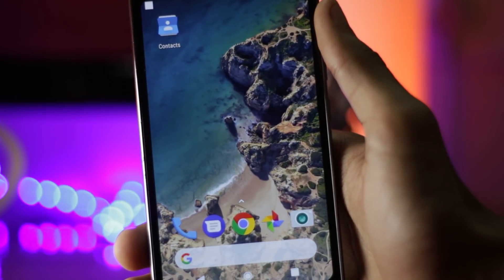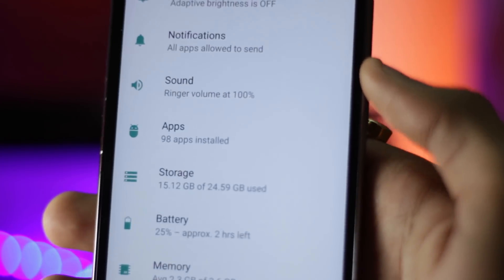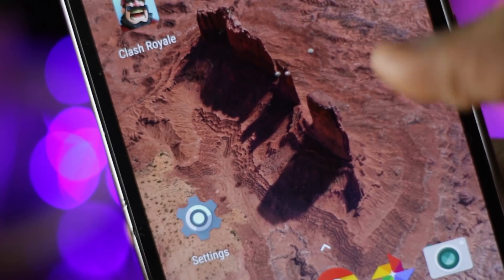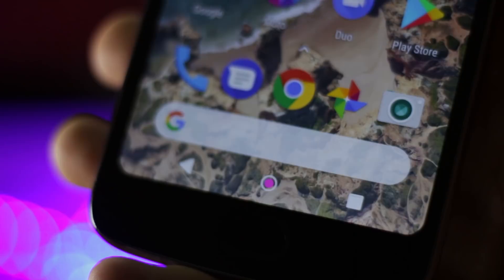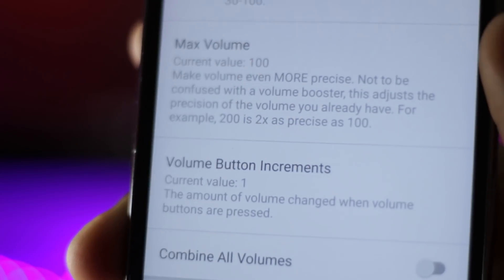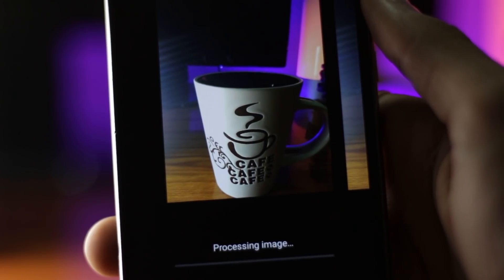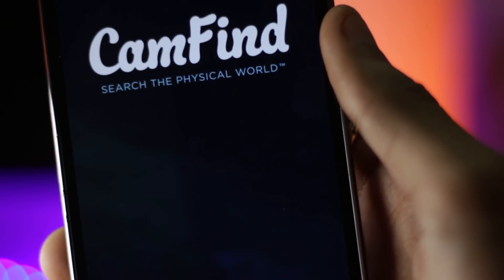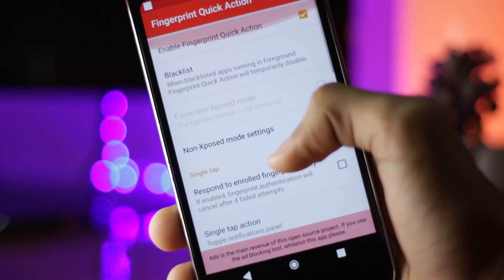How to Get Pixel 2 Features on any Android Smartphone !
Pixel 2 Features can now be installed on any android phone! I will show you some of the best features from the Pixel 2 that you can use on your Android phone!

How to Change Volume Steps for ROOTED Phones :
Open File Manager
Goto System/build.prop
Open build.prop in text editor
Change "ro.config.media_vol_steps=15" to  "ro.config.media_vol_steps=25"

I hope this video was Useful and You liked the Pixel 2 Features !, Make sure to Leave a like on the Video if you did!
Cheers
Tech Burner